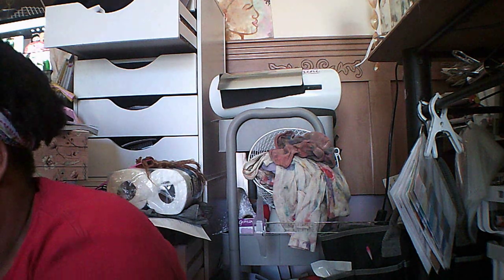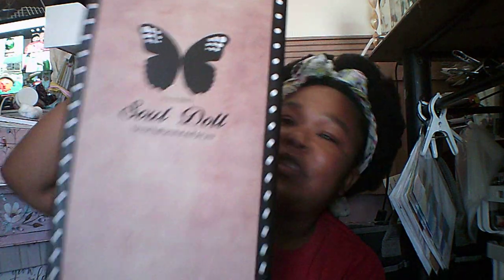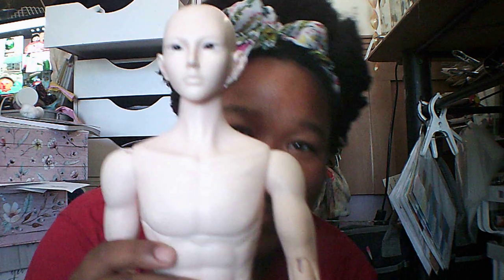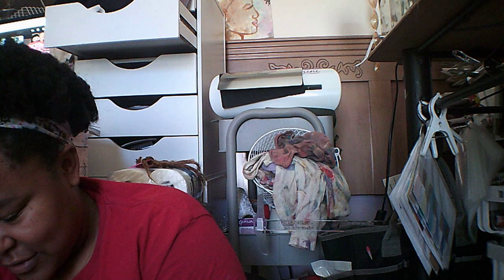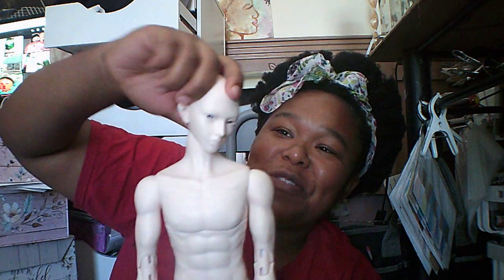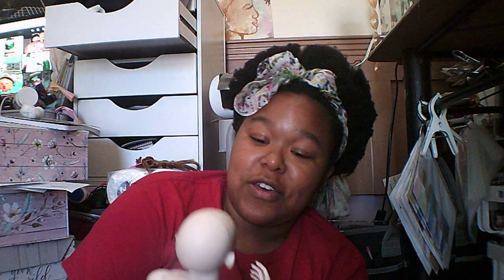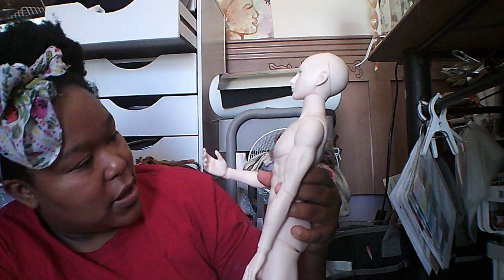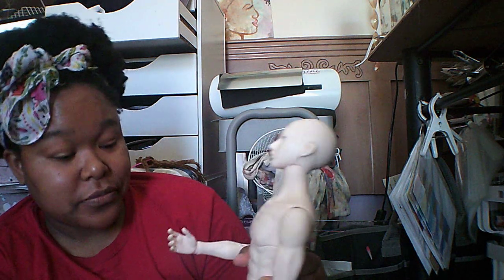Soul Doll BJD Unboxing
Hello guys in this video I'm going to unbox a Soul Doll Liam Vito, Enjoy